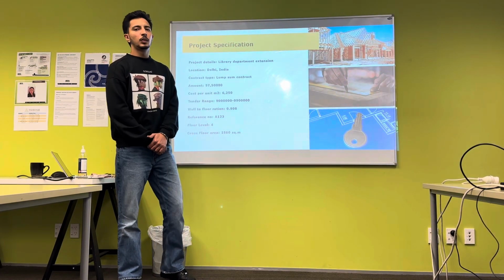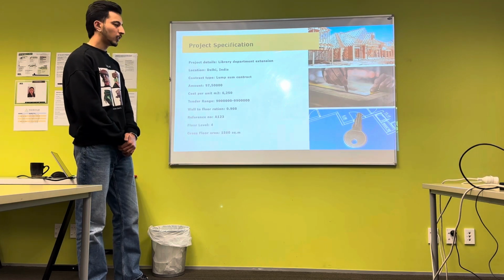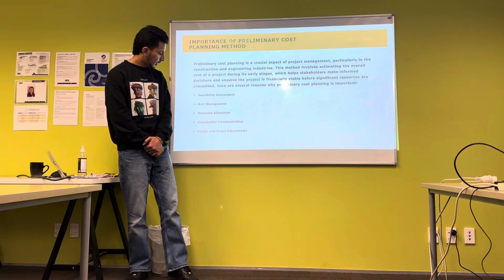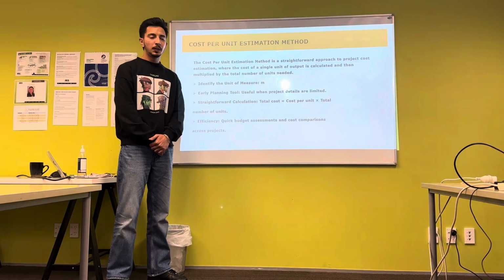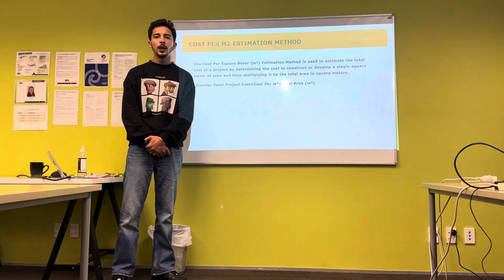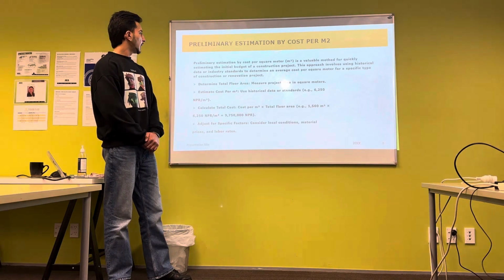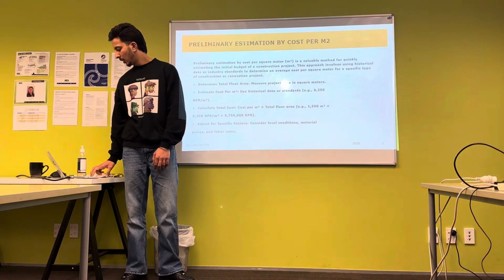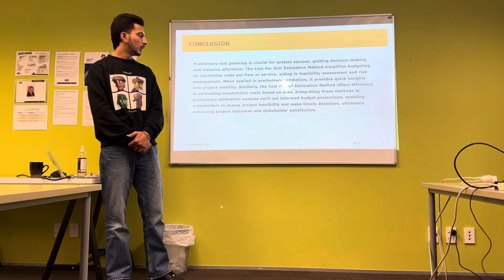Presentation- QS6013 Cost Planning II - JASNOOR SINGH- 0002